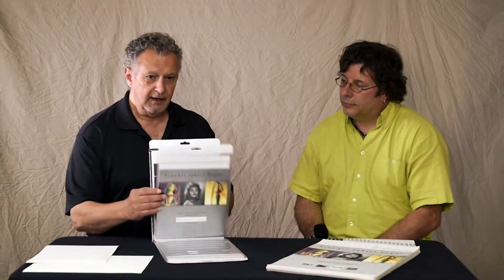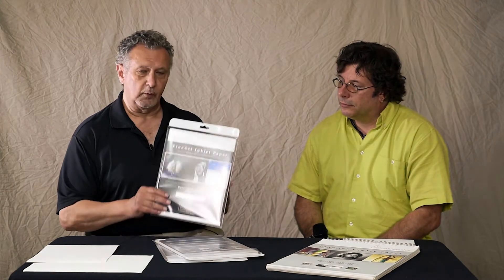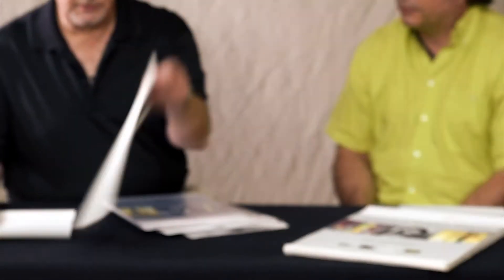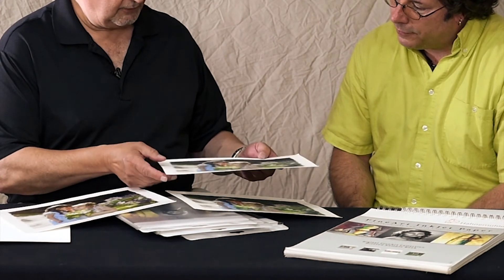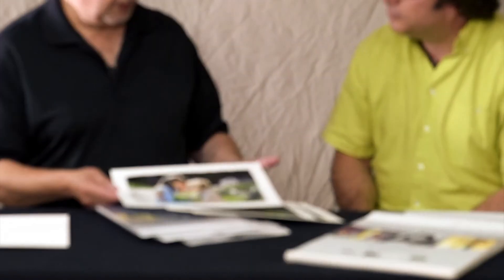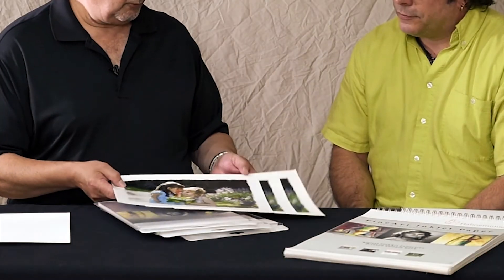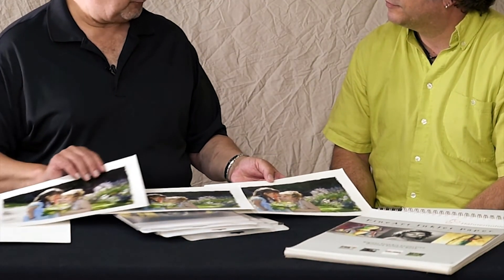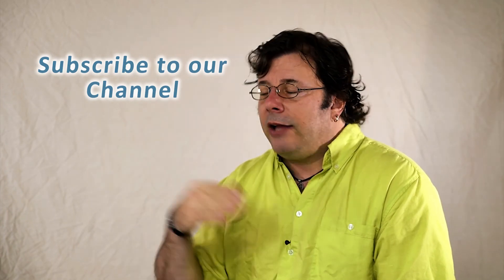PhotoNewsTV: Hahnemühle Sample Packs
Wondering about what to do with your photos? We take great photos and they usually end up on a hard drive somewhere. PHOTONewsTV presents the second video in a series on printing, with our special guest: Phil Nielsen, Brand Manager of Consumable Products at Amplis Foto.

In this episode, Phil discusses the advantages of sample packs and why you may want to try one for yourself.

We'll help you get a handle on your printer and paper and the entire printing process ... transform you from someone who takes and prints photos into a photographer who is also a print maker.

Looking for a convenient place to purchase paper for your printer? All of the above brands and more

It's free and will be mailed to you quarterly.